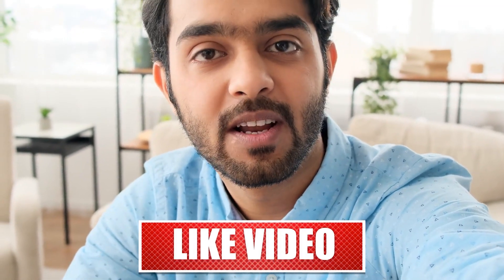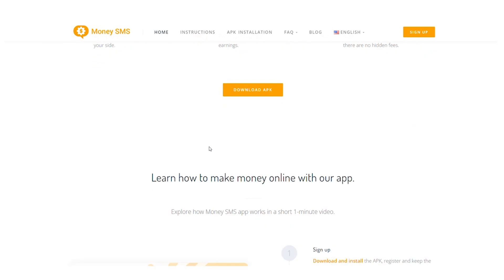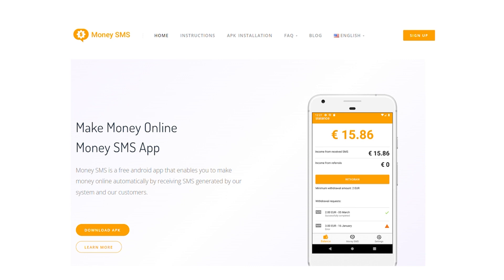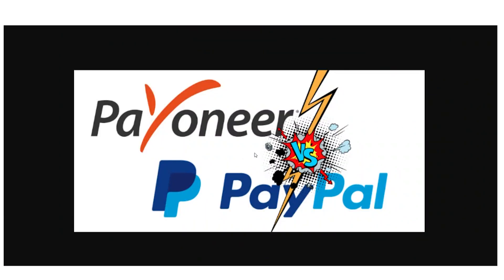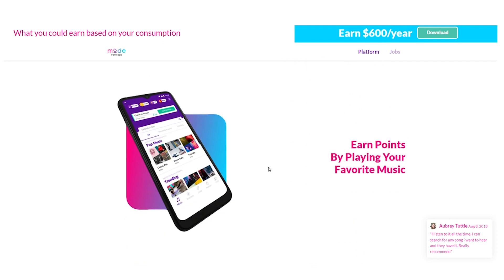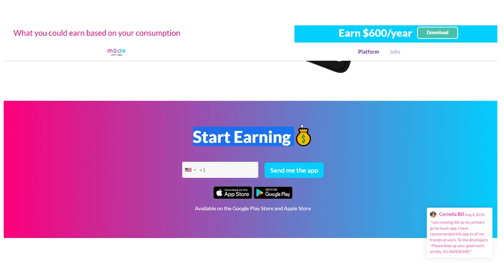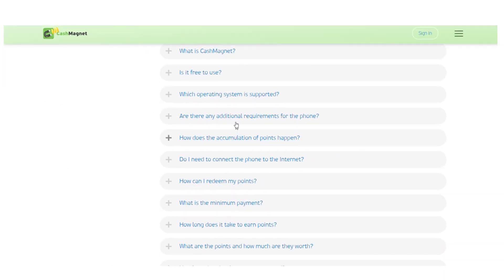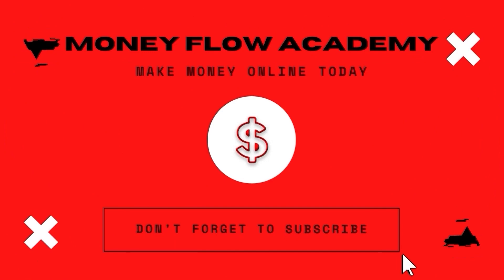$200 PER HOUR Watching Videos In 2023 (Make Money Online 2023)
Are you tired of struggling to make ends meet? Are you looking for a way to earn some extra cash without having to put in too much effort? Well, you're in luck! In this video, I am going to share with you a software that will pay you just for using it. And to kick things off, I'll be introducing you to two free apps that will also pay you for simply downloading them. These apps are available on both Apple and Android devices and are super easy to use. They are designed to make it easy for you to earn money online without any hassle.

The first app is called "moneysmsapp.com" and it's a free Android app that allows you to earn money online automatically from your phone by receiving SMS. It works with Android and allows you to do so in a secure, automatic, and free manner. You can sign up by following the steps on the website. It's that simple: in step two, you'll get an automatic test SMS, and in step three, you'll get paid. You can receive two cents for each SMS you send, monitor the status of your transactions, withdraw money through Payment Systems within 48 hours, and keep track of your earnings and reports.

The second app is called "cashmagnetapp.com" and it's a rewards program that pays you for doing nothing. That's right, you can earn money just by letting the app run in the background on your phone. Cash Magnet combines the best rewards programs in one so you don't have to accomplish any chores. We pay for every minute of that time when you do nothing, and we have the biggest payments. Earnings from watching commercials or playing games will come in a completely passive and autonomous fashion. Prepare to earn several times more in just two months of using Cash Magnet, and you may do so by purchasing a new phone that is always working for you, like thousands of our grateful users have done. We promise that your data and privacy settings won't be utilized in any way, so it's completely safe.

But that's not all, there's a real standout software that I'll be introducing you to later in the video. This software is truly something special and it's designed to help you earn even more money online. It's easy to use and it's proven to be effective. With this software, you can potentially earn over a thousand dollars every single day. And the best part is that you can choose your preferred payment method, whether it be Payoneer, PayPal or Amazon Shop on Google Play iPod music. This app and the last app is very easy and convenient, and we want you guys to really try them out and to just earn money possibly.

So, if you want to learn about a unique way to earn PayPal money for free, be sure to watch this video to the end. You won't want to miss this opportunity to discover a new way to earn money online. And don't forget to check out the description box for more information on earning over a thousand dollars every single day. So, don't wait any longer, click on that play button and let's start making some money together!

Inspired by Everyday Money, Ryan Hildreth, and Branson Tay.

incognito money
online earning
make money watching videos 2023